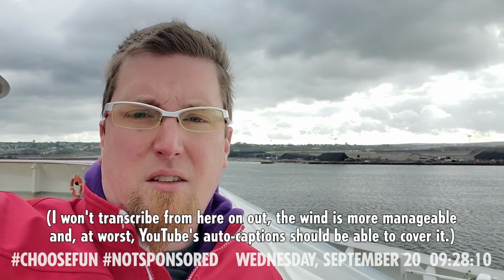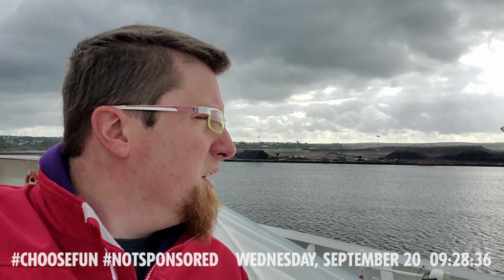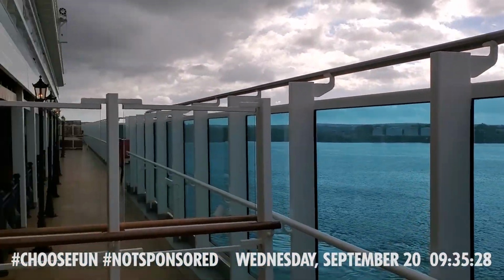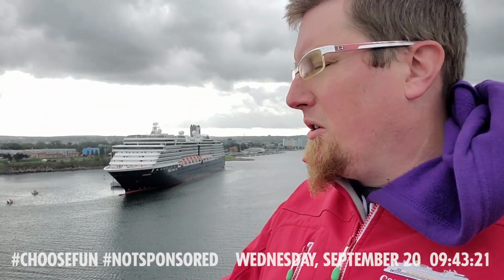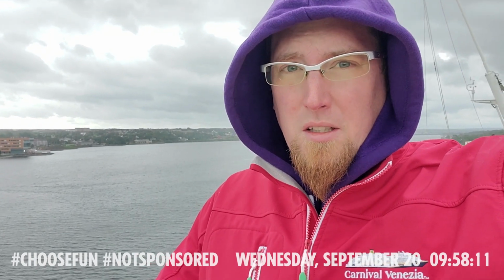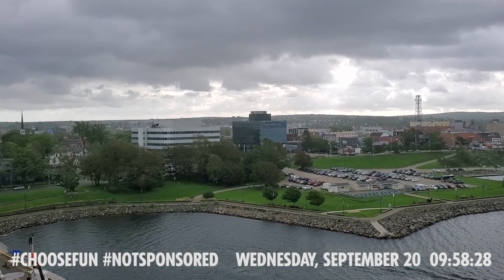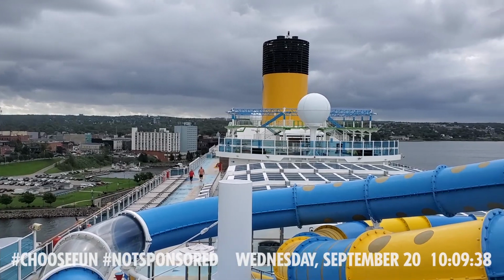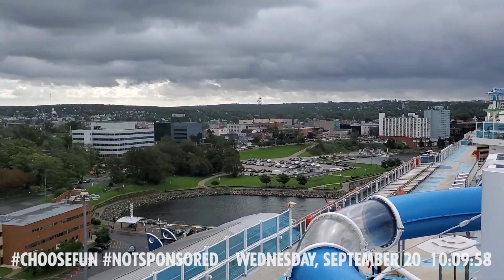Approaching Sydney - 2023 Carnival Venezia Cruise Vlog 13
Well, this one went long, but I was up on deck during the approach for well over an hour as we came into Sydney, NS.

In September 2023, Steph and I took a cruise on the newly-arrived Carnival Venezia to celebrate our tenth anniversary, visiting ports in Maritime Canada. Join me all week in delayed-real-time to ChooseFun with us!